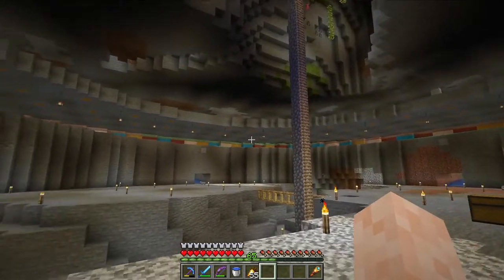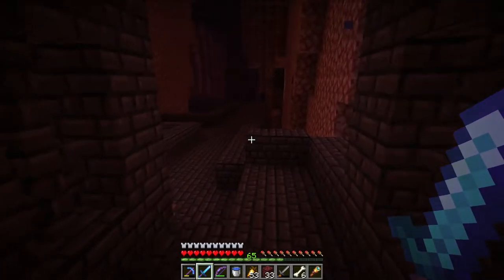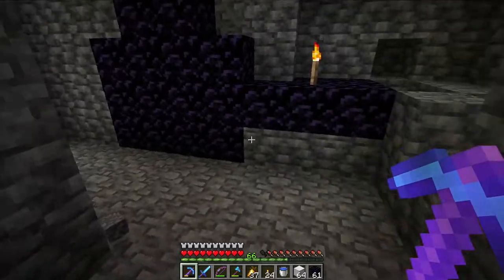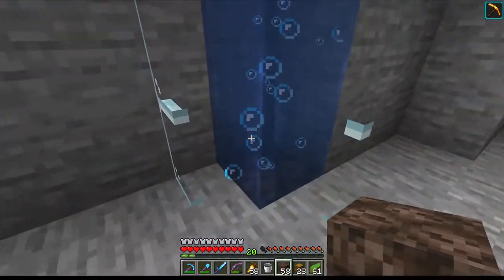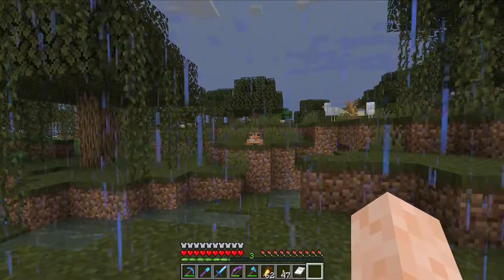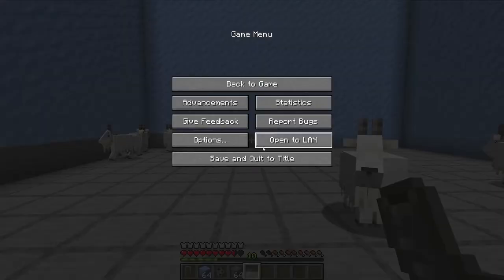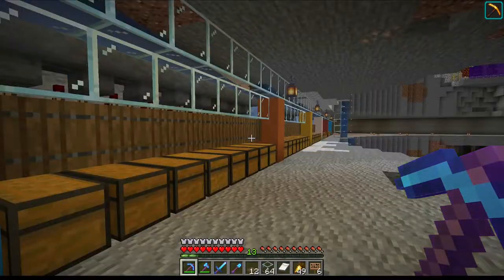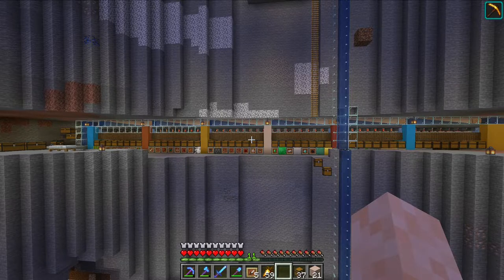100+ item sorting system! | Minecraft 1.19 survival let's play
Stick around to see me make a trip to the nether, a ton of base progress, and set up a giant sorting system for all my items!